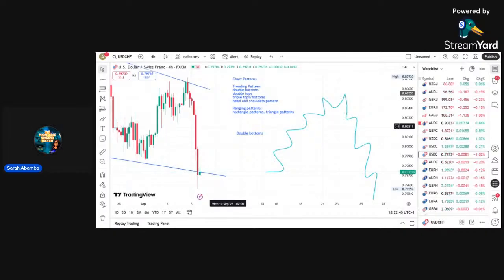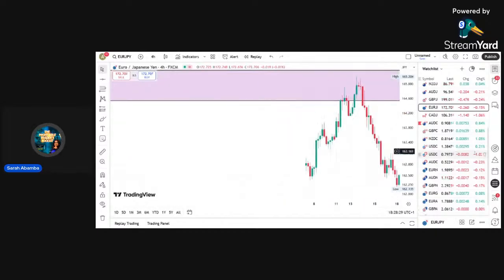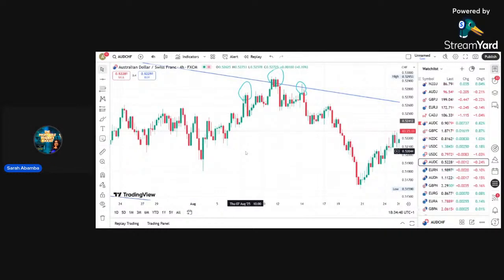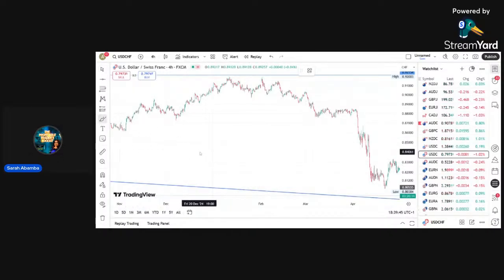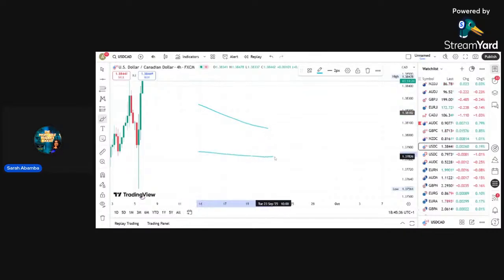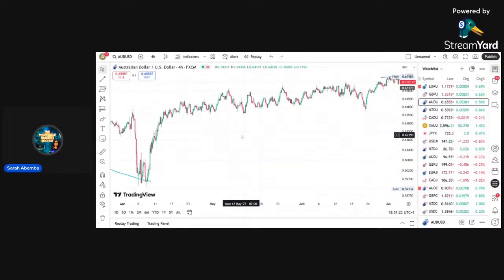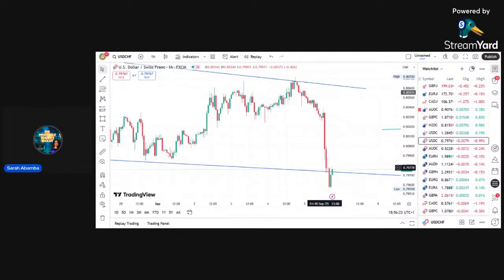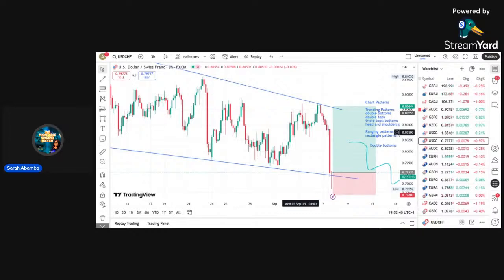Alpha Group Training 4